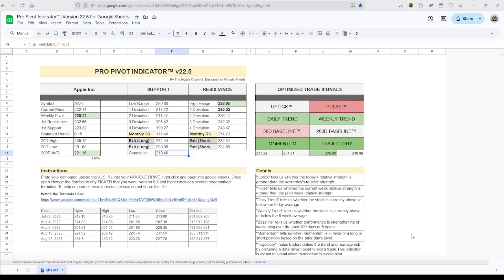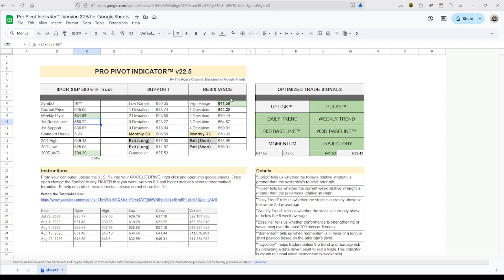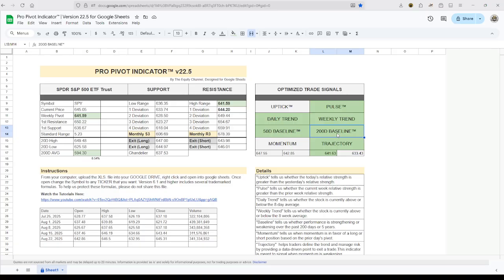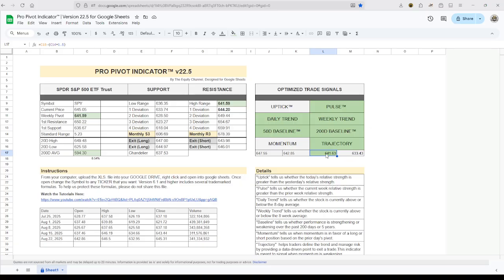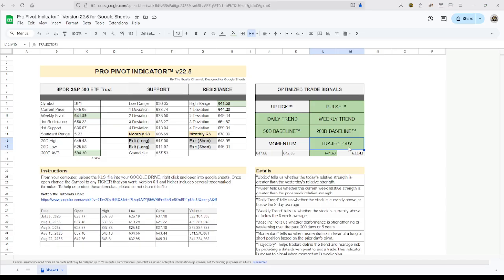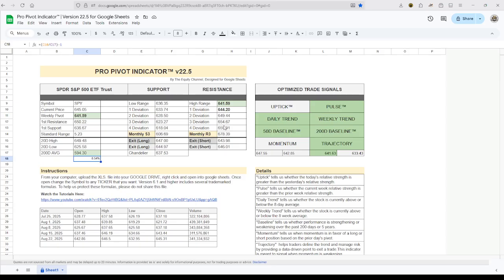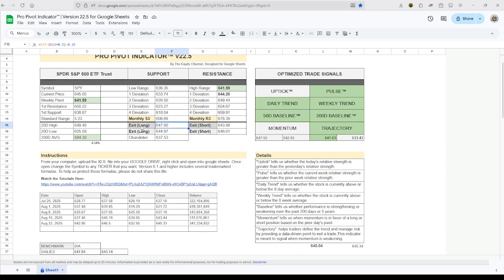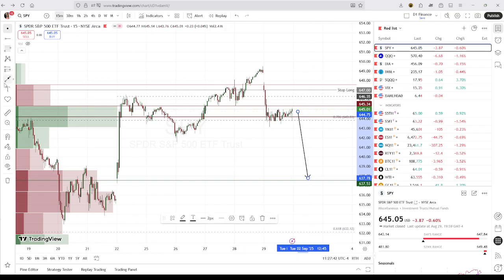Pro Pivot Indicator for Day Trading and Swing Trading | Tutorial 3